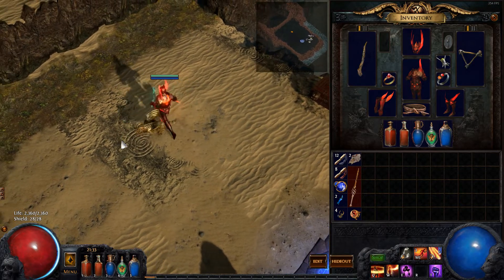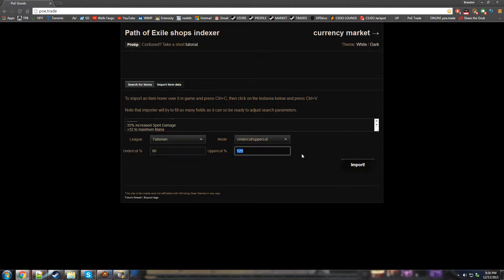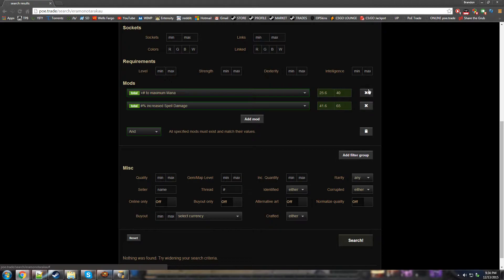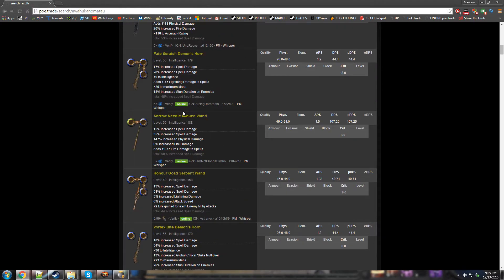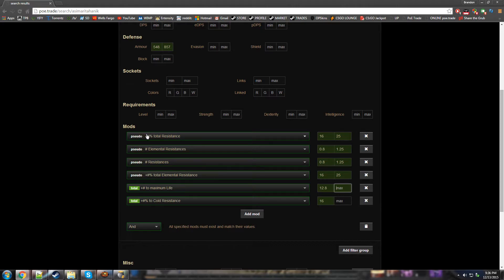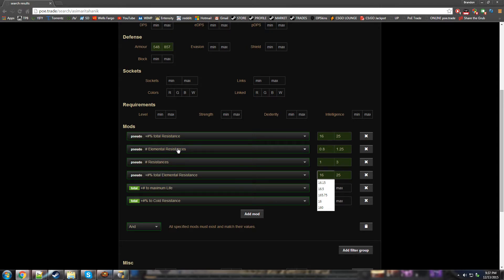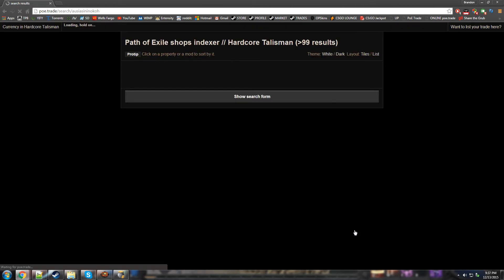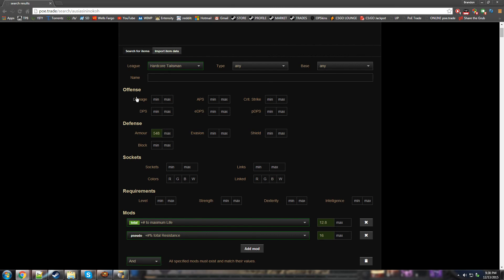Path Of Exile: How To Search Faster in POE.Trade (Using Item Import)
If you already know how to use Item Import Data, this video will probably be useless to you. Just giving those who don't use it a heads up. It can save you some time!